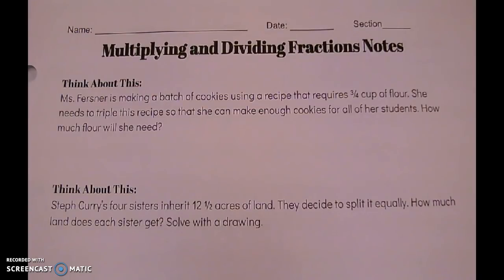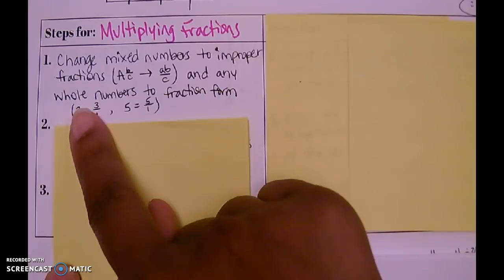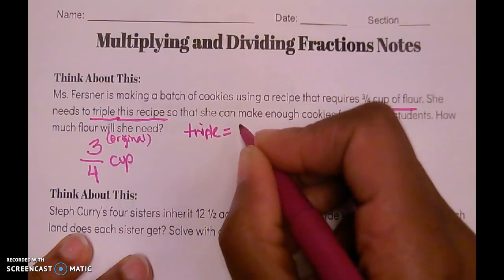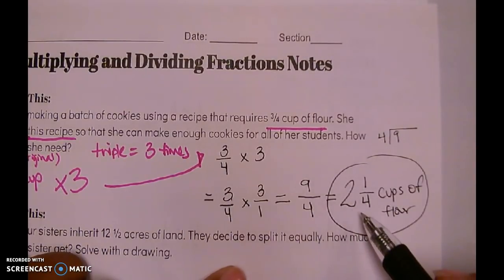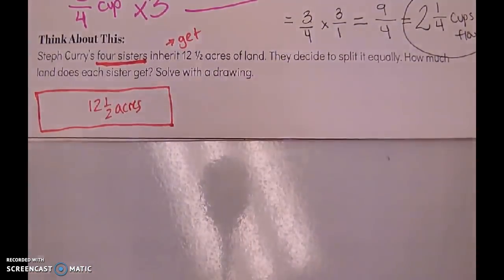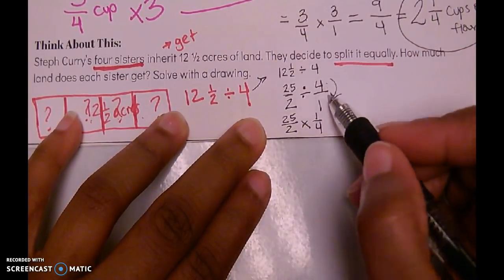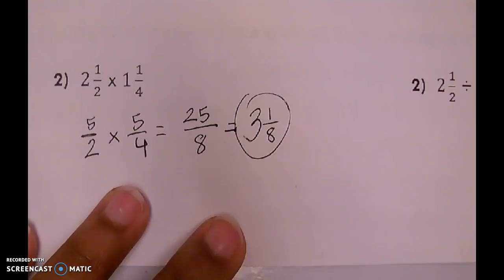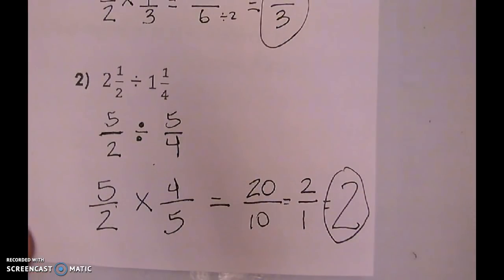Multiplying and Dividing Fractions Notes